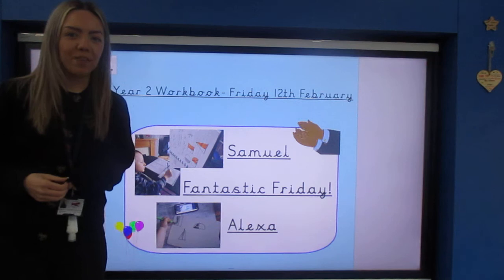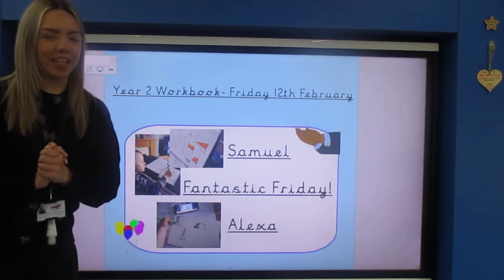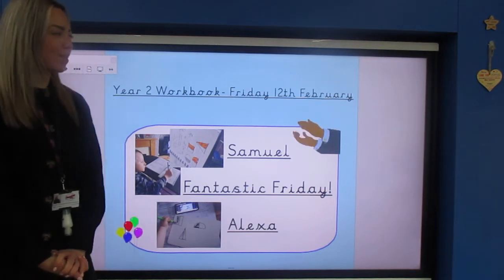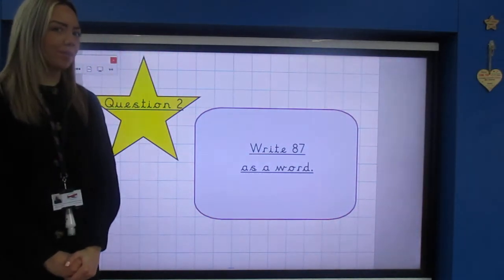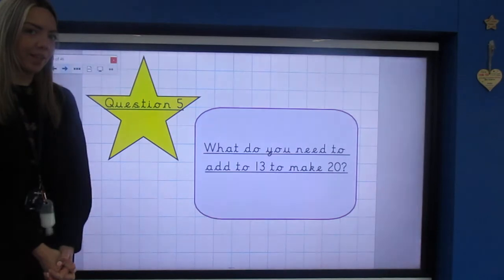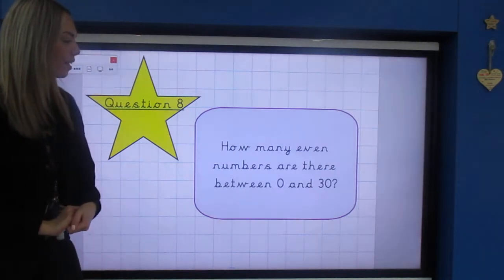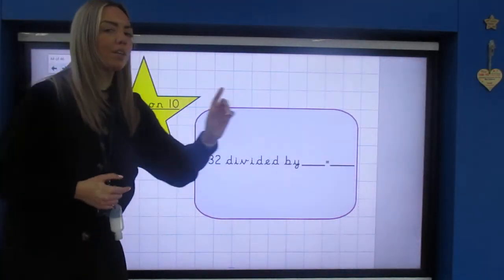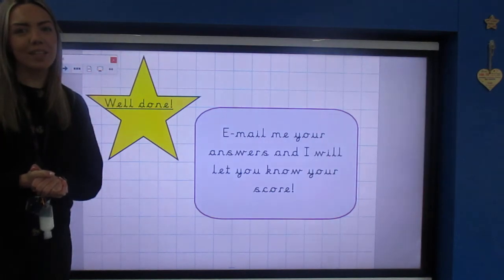Y1 - FRIDAY 12TH FEBRUARY - MATHS YEAR 2 WORKBOOK